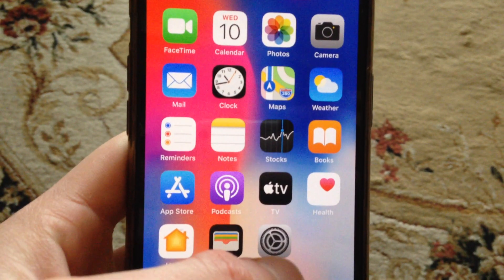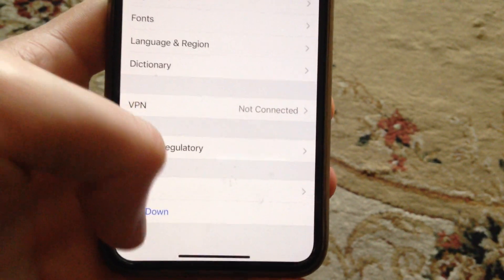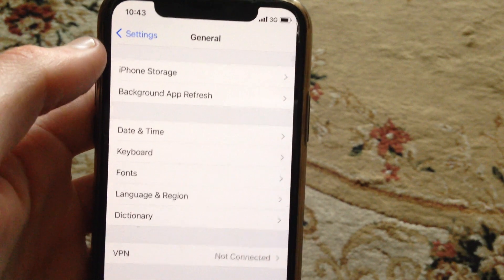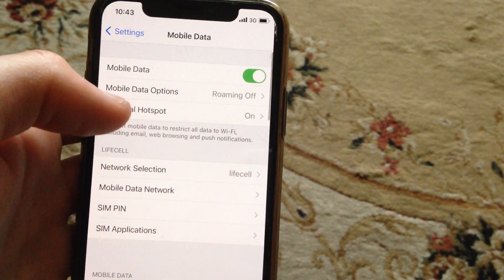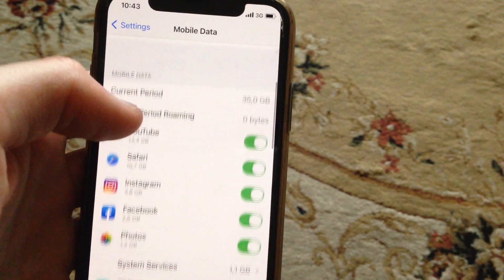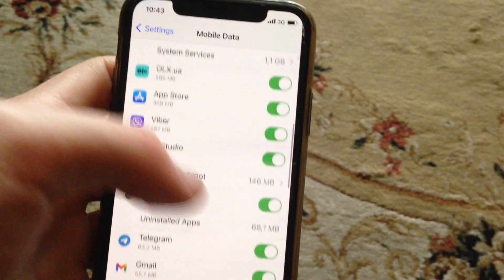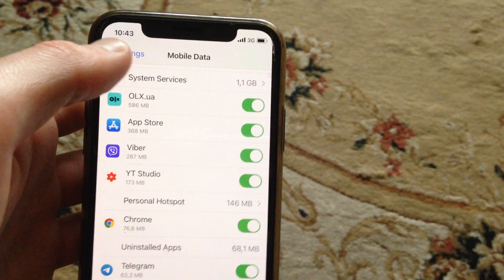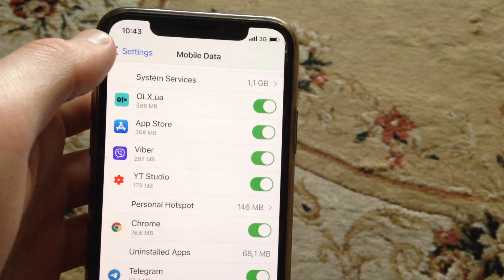App Store Not Working On Cellular Data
If you don't know App Store Not Working On Cellular Data, this video is for you.